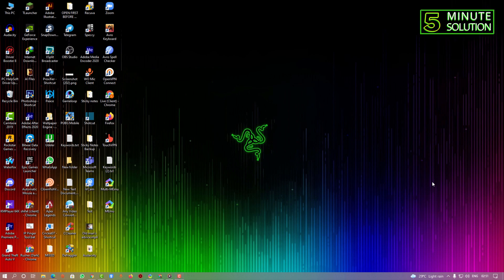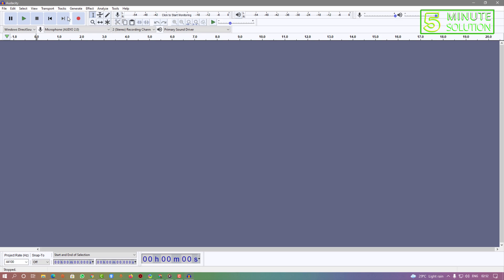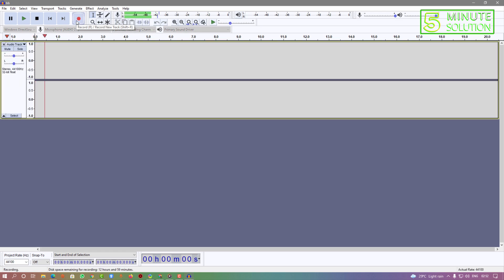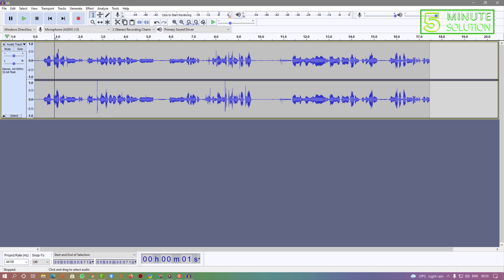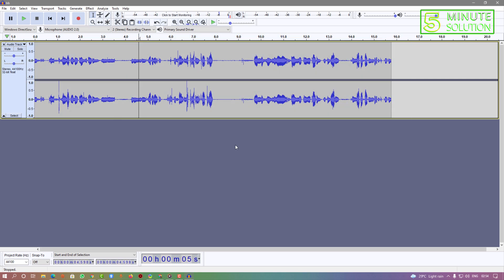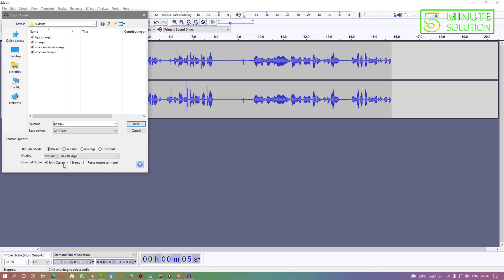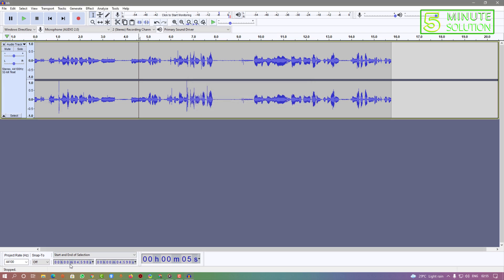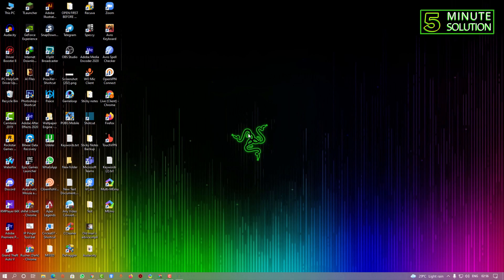How to export Audacity files as MP3 2o21 [EASY]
How to export Audacity files as MP3s
In Audacity, click "File" at the top of the screen.
In the drop-down menu, click "Export" and then choose "Export as MP3."
At the bottom of the dialog box in the Format Options section, choose your MP3 settings.